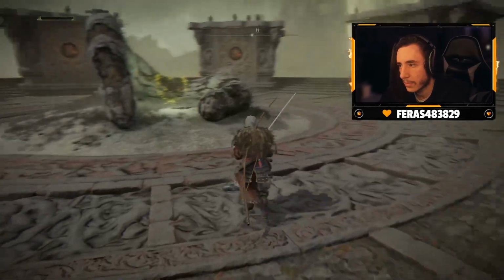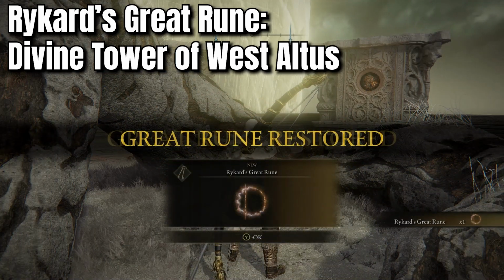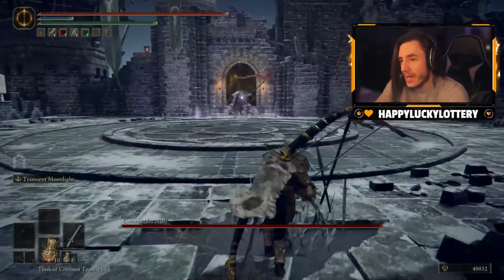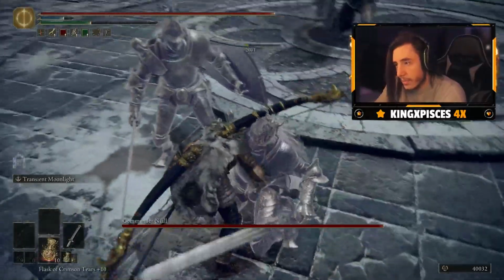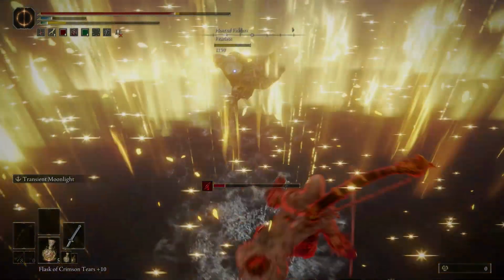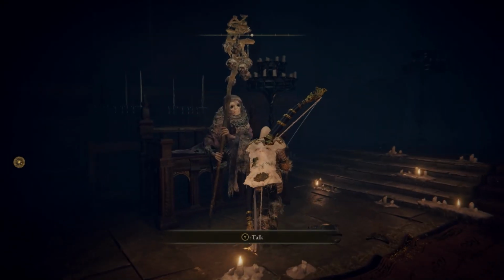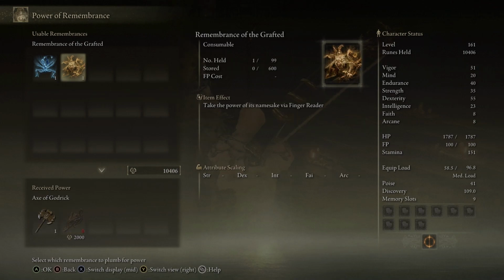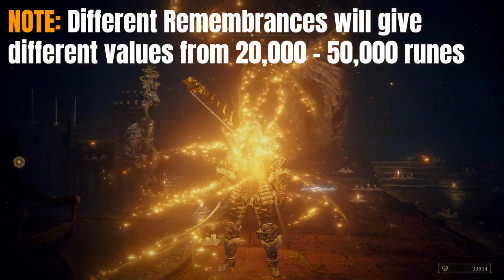HOW TO USE BOSS LOOT - GREAT RUNES, REMEMBRANCE AND GET BOSS WEAPONS | Elden Ring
Some more Content you might want to check out:

You can also come check me out LIVE over every WED/THU/FRI/SAT/SUN for fun my live streams where I often stream ranked, viewer games, tournaments and more! Occasionally you can also check me out on the Official Rogue Company Twitch Channel

TIMESTAMPS:
0:00 Intro
0:43 What are Great Runes?
1:16 How to Activate Great Runes
1:49 How to Equip Great Runes
2:06 How to Use Great Runes - Rune Arcs
2:46 How to Get Rune Arcs
3:26 How to Trade Remembrances
3:57 How to Sell Remembrances for Runes
4:12 How to Duplicate Remembrances
5:25 Outro